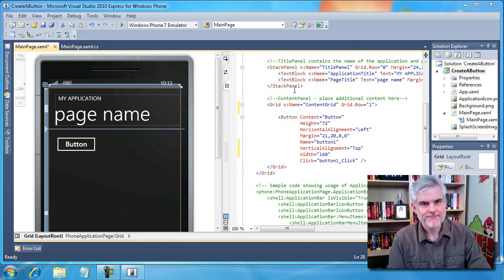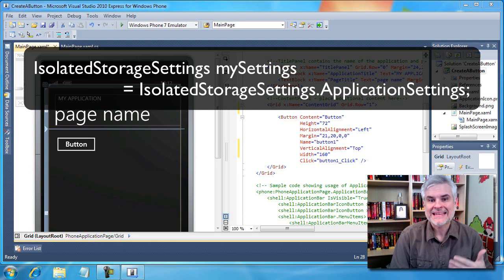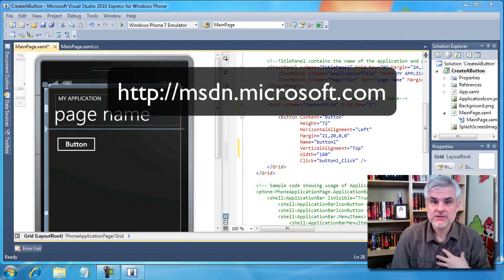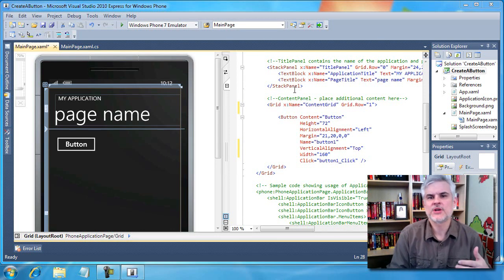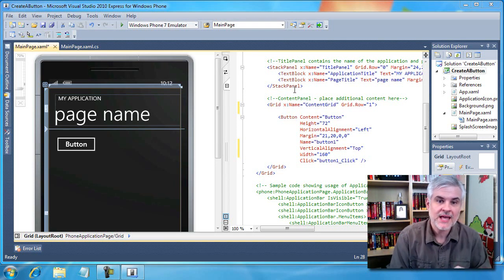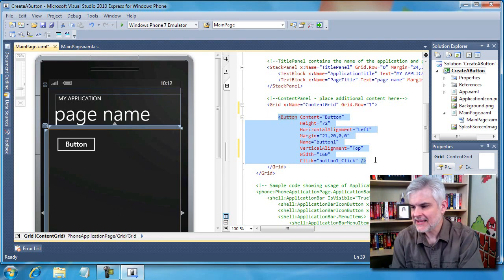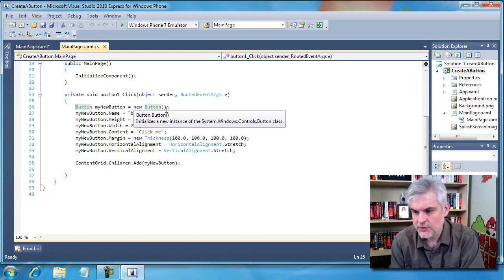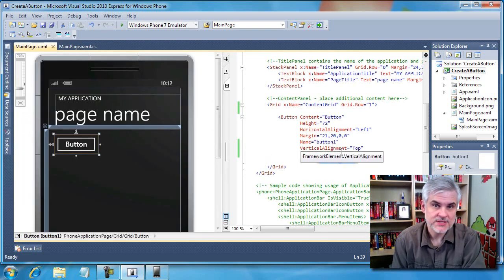Day 02, Part 04--Working with Classes in the .NET Framework Class Library.wmv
Continuing the theme from the previous video, here we examine how to utilize classes that have been built by Microsoft and added to the .NET Framework Class Library (FCL, also known as the Base Class Library or BCL), a "library" of classes with methods and properties to handle virtually every low-level task involving your interaction with the display, use of memory, use of the network, the phone's built-in capabilities, such as  GPS, the phone's flash drive, and more. Bob explains topics including, how to think about the Class Library as "bundles of related functionality," how to work with Static classes and methods.